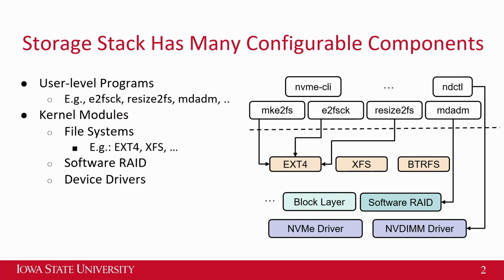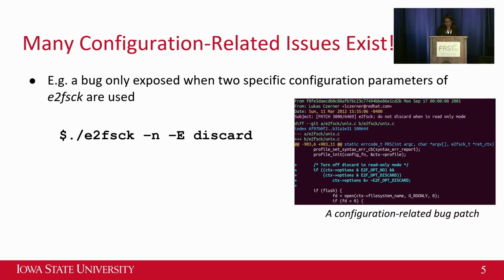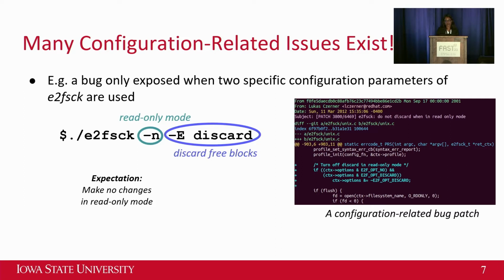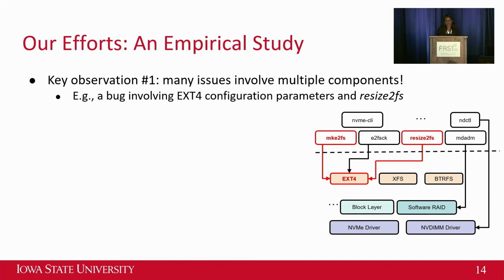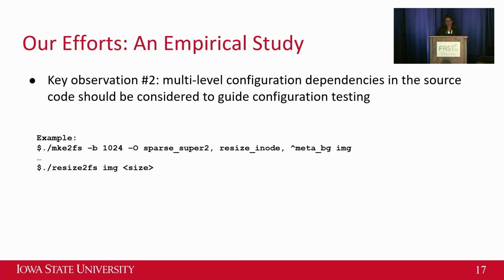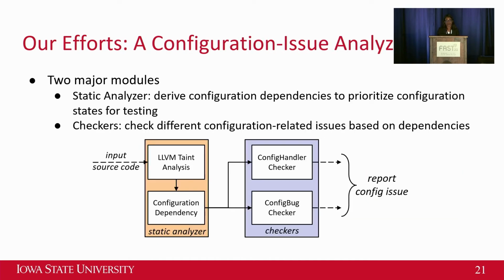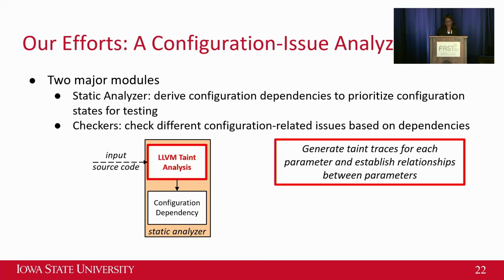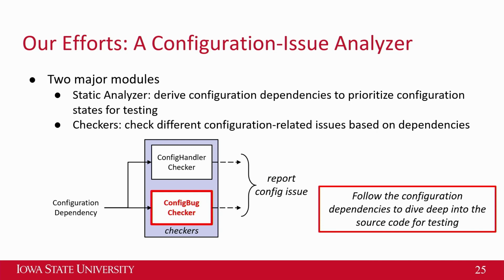FAST '22 - Understanding Configuration Issues in Storage Systems (Work-in-Progress Report)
Tabassum Mahmud and Mai Zheng, Iowa State University